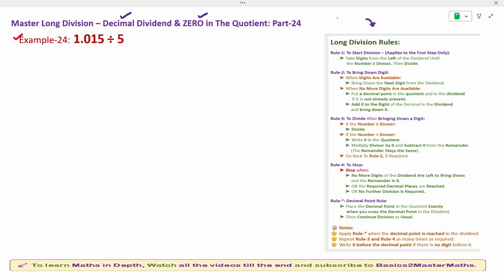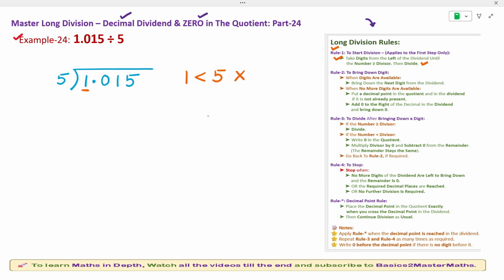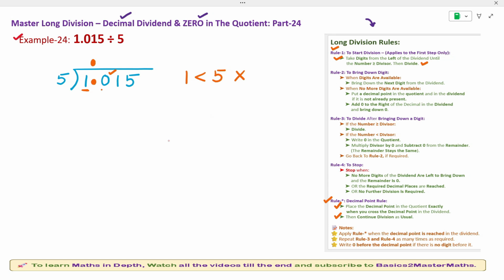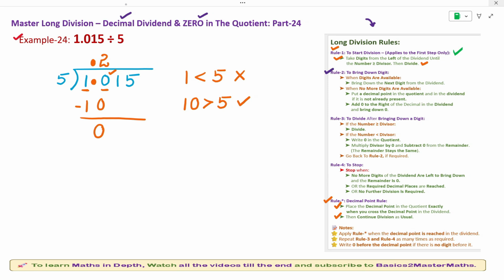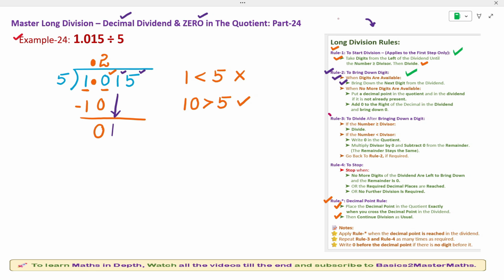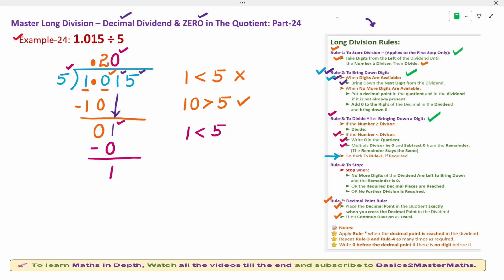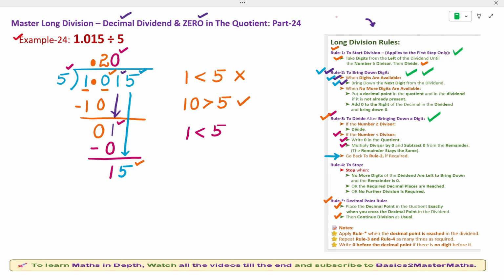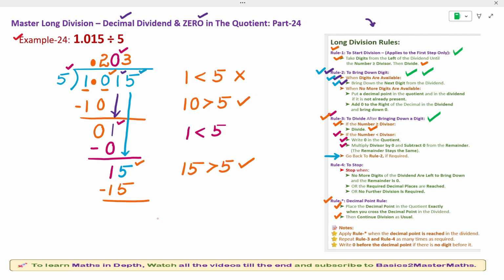Decimal Number Long Division Step by Step | 1.015 ÷ 5 | Quotient Starts with 0 | Part-24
Learn Decimal Number Long Division step by step with 1.015 ÷ 5. This example shows how to divide a decimal number when the first digit is smaller than the divisor and the quotient starts with 0.

Follow the simple long division rules to place the decimal point correctly, bring down the digits, and complete the division without mistakes.